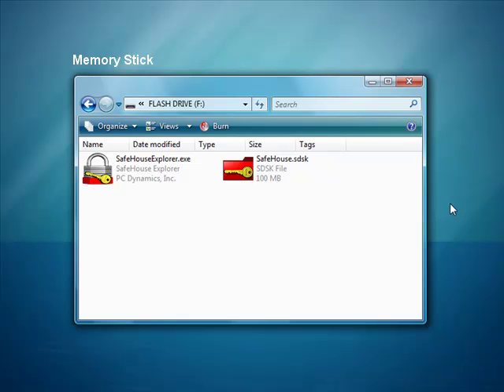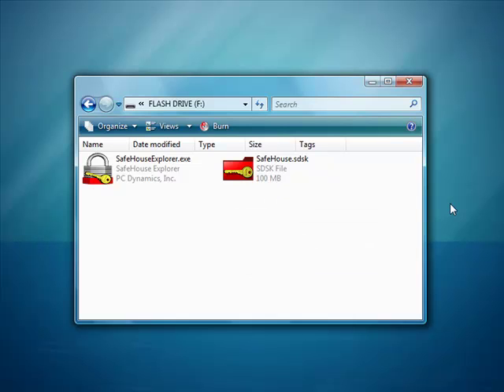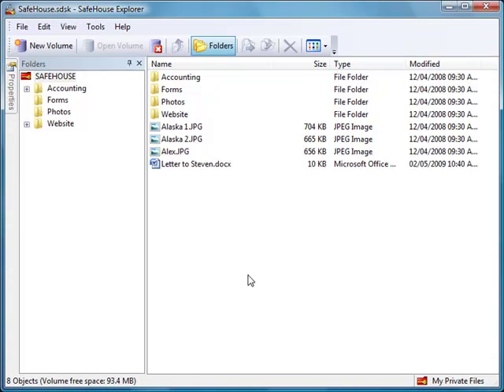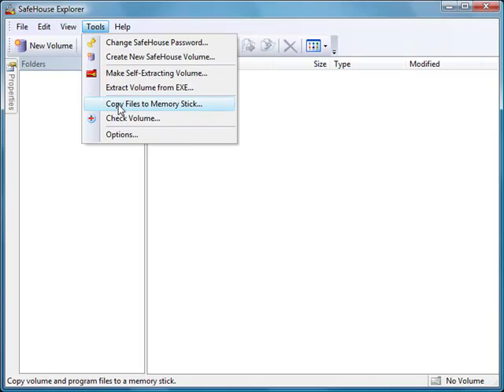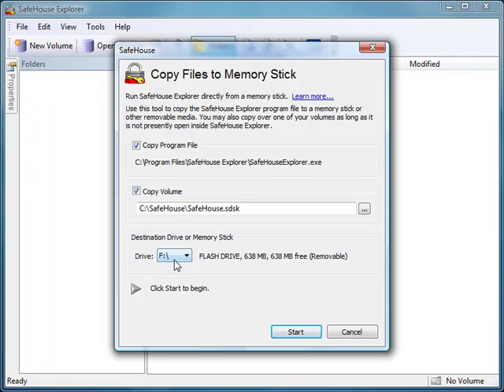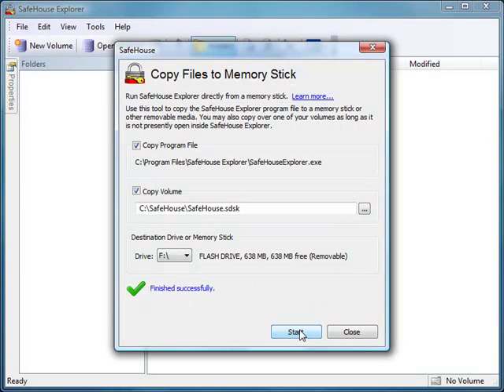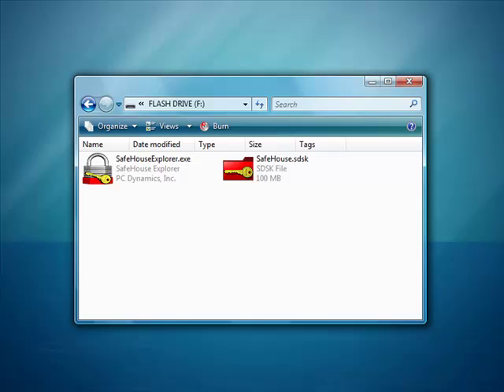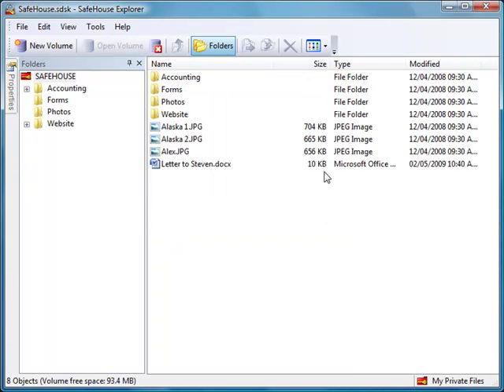How to Password Protect USB Flash Drives using FREE Encryption Software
See how easy it is to protect and hide the secret files on your USB Flash drive or memory stick. This video shows how to make your files invisible using the free SafeHouse Explorer security software. This very popular privacy software is fast, simple and free.